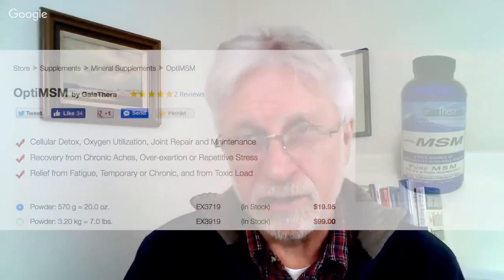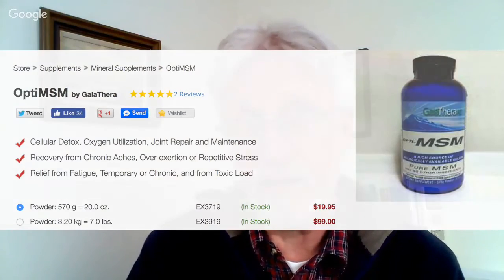Cancer and Sulfur from the Sulfur Study - Life Enthusiast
Preliminary Findings of "The Sulfur Study"
People with cancer that used chemotherapy and took 30 grams of Sulfur during chemo had no side effects - no hair loss, nausea or diarrhea. And their oncologists reported a great reduction of cancer cells! Lymphomas also responded to Sulfur with decreased pain and size of tumors.

Opti MSM Bioavailable Sulfur for Detox, Fatigue, Chronic Pain Relief

* Cellular Detox, Oxygen Utilization, Joint Repair and Maintenance
* Recovery from Chronic Aches, Over-exertion or Repetitive Stress
* Relief from Fatigue, Temporary or Chronic, and from Toxic Load

Martin Pytela and Scott Pato discuss OptMSM, sulfur and its impact on health.

The Biggest Effect of Oxygenation from Sulfur is on Tumors!

Our Courses:
Superfoods and Your Health